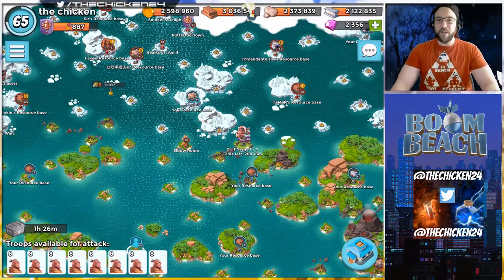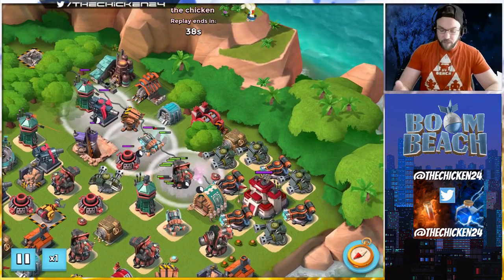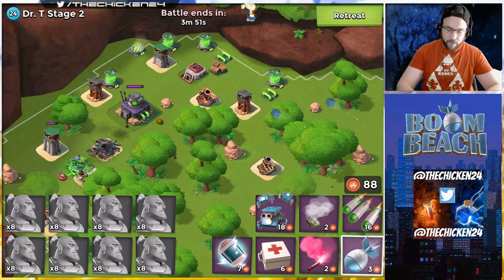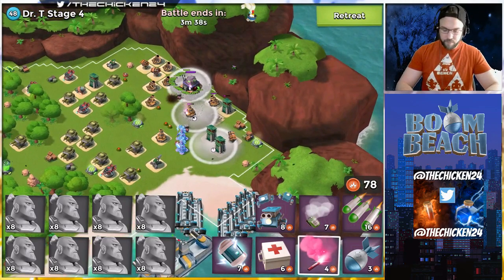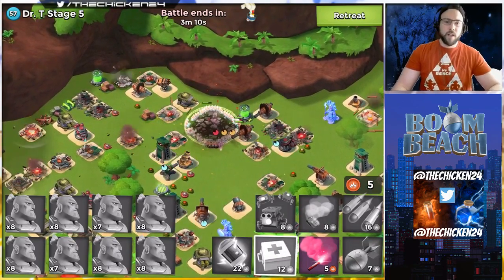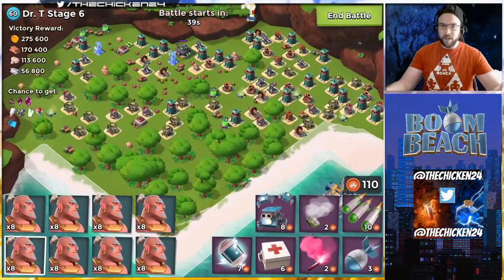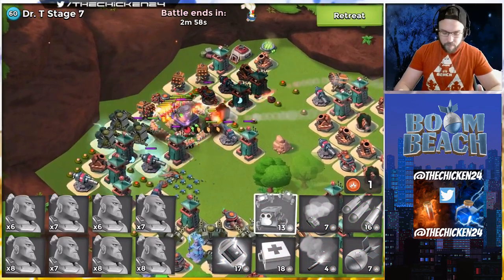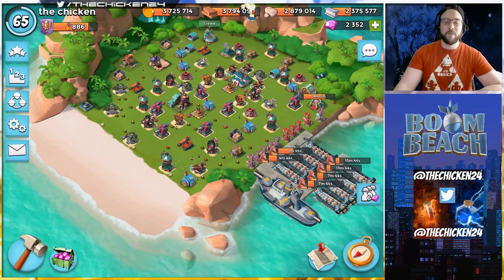Boom Beach: Warrior Mania!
Starting Warrior Mania Off The Right Way in Boom Beach!!